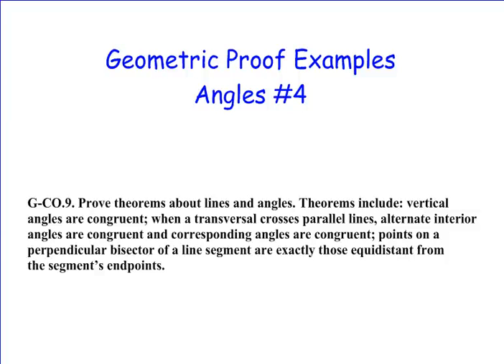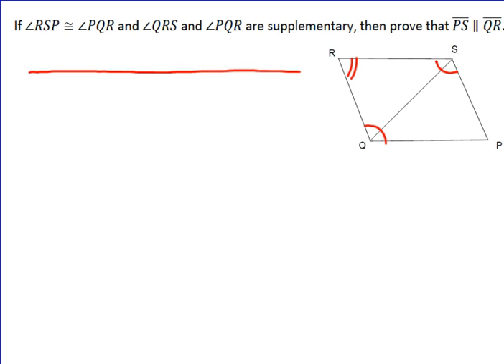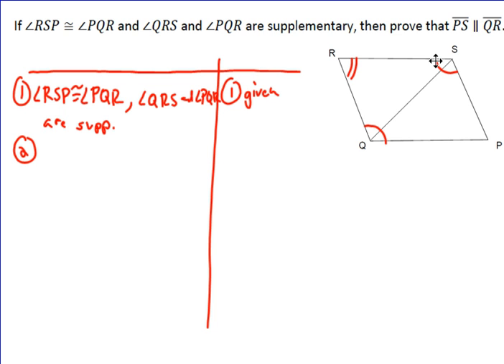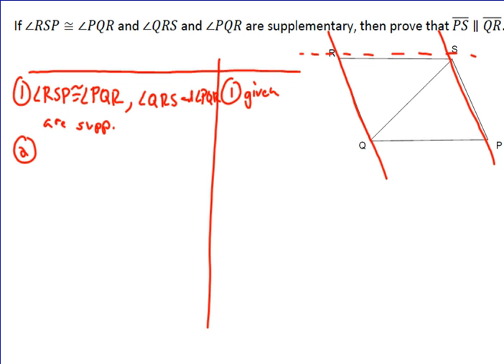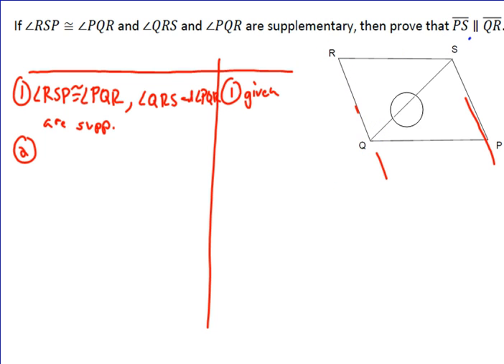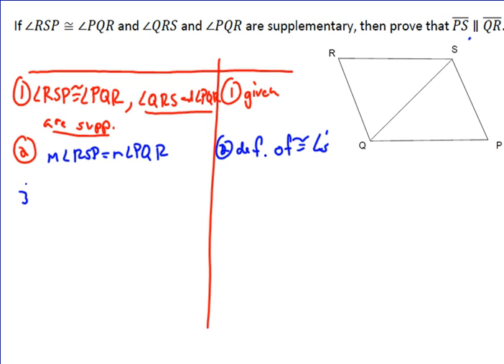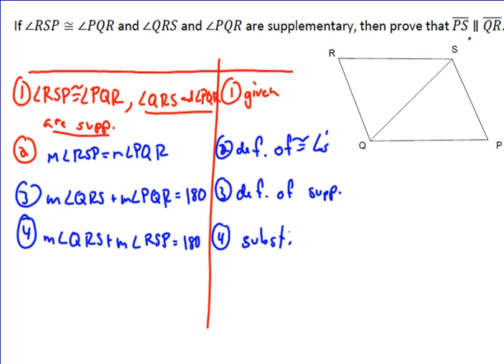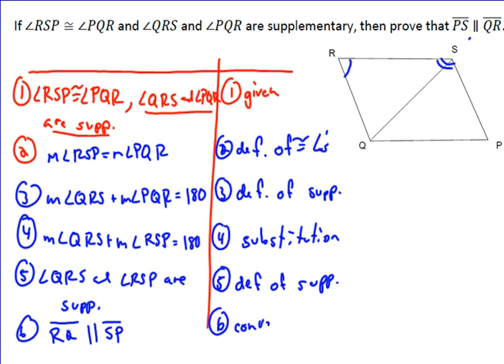Angle Proof Example 4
An example of how to perform a proof that involves proving two lines are parallel.